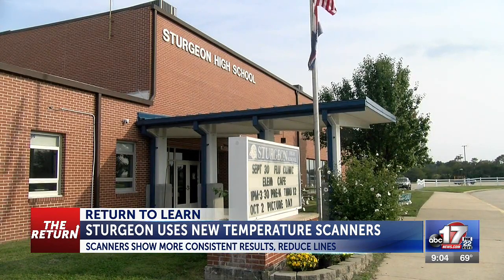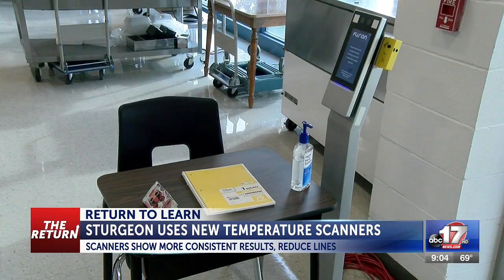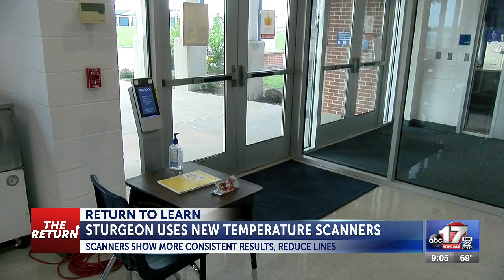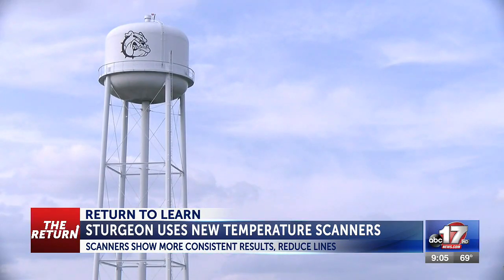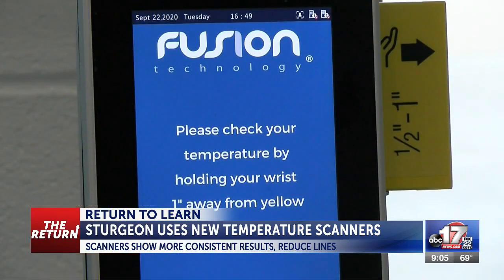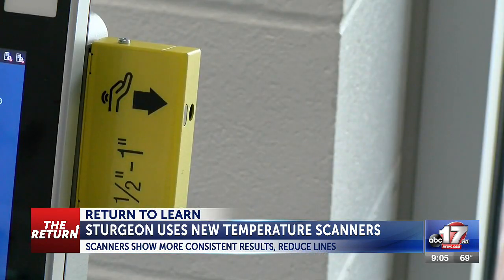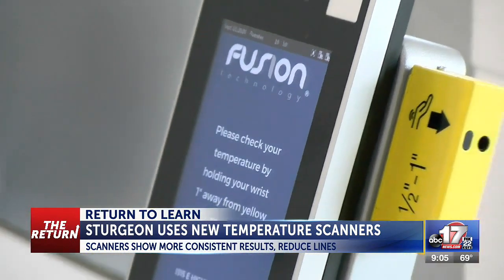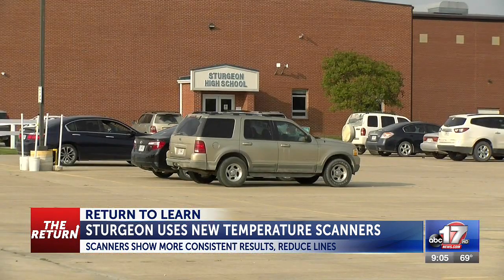Sturgeon R-V school district uses new temperature scanners for better results